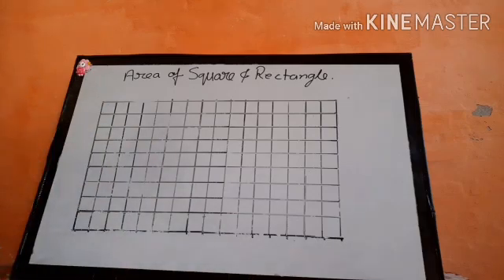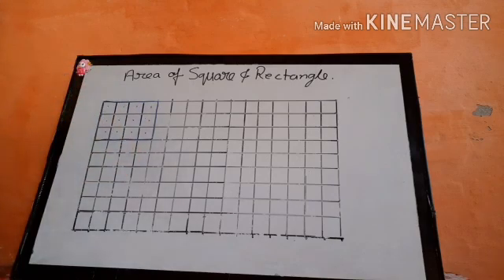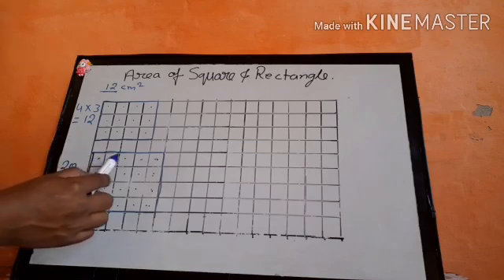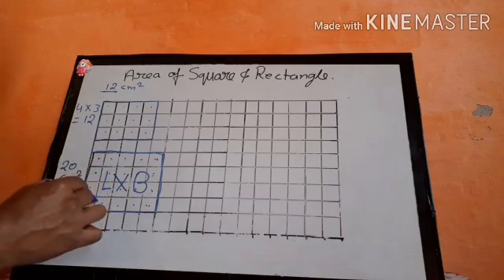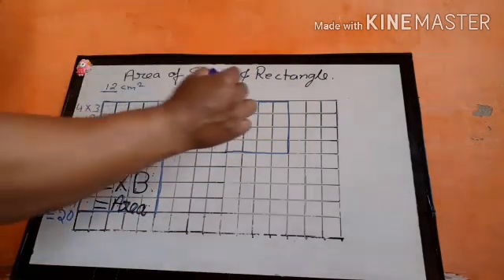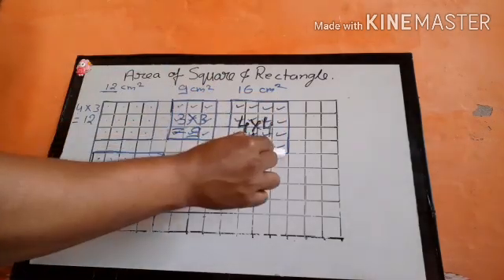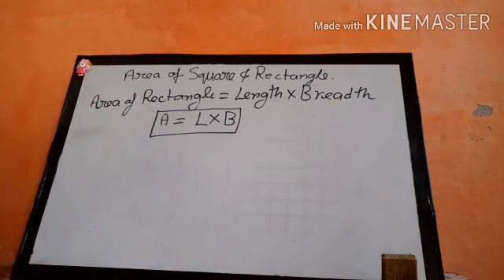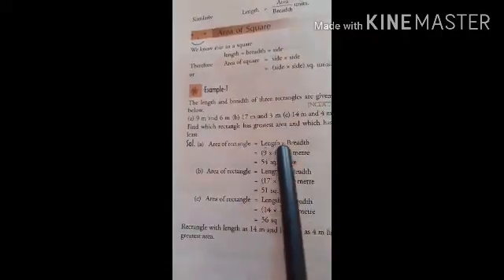Maths/Area of Rectangle and Square/Class 6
Area of rectangle and square